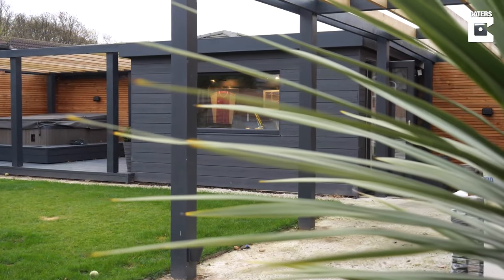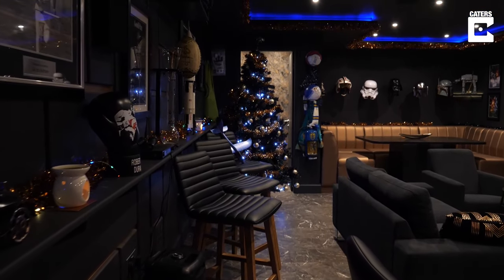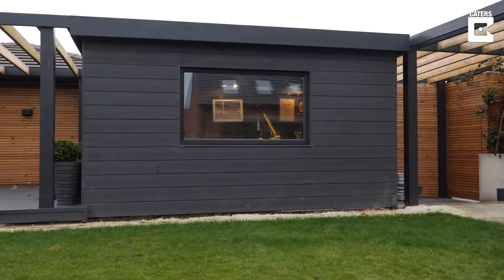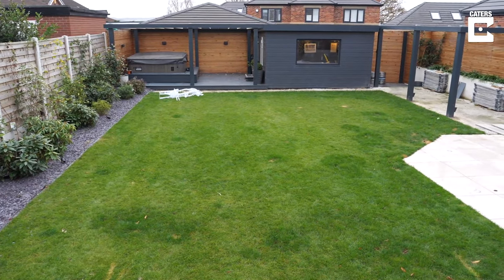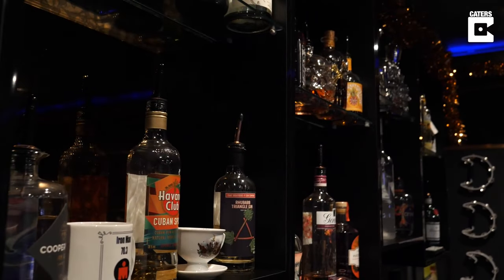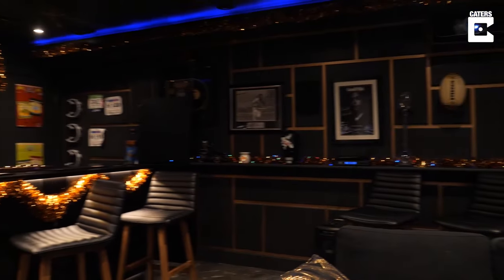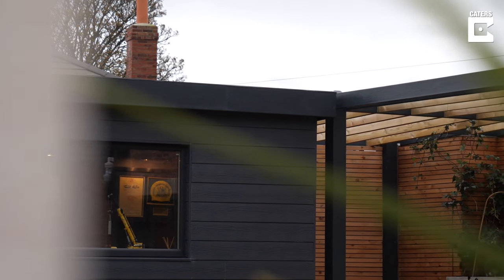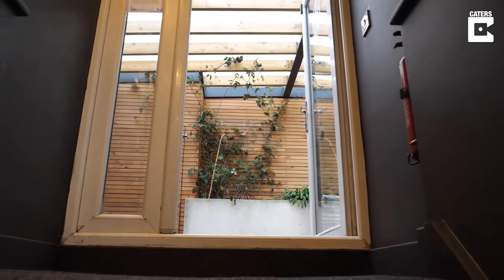Dad Creates Amazing UNDERGROUND BUNKER BAR!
ID: 3470544

A dad has spent £20,000 on creating a secret bunker bar in his back garden. Jody Wainright, 41, from Wakefield, West Yorks, says his family love the stylish underground bar just as much as he does - although his wife isn't such as a huge fan of the amount of time he spends down there watching football. The dad-of-two and his family were completing their self-build home when he decided he wanted to build an underground bar using the leftover materials. Jody says that he decided on an underground bar to save space in the garden and because it's something he hasn't seen before.